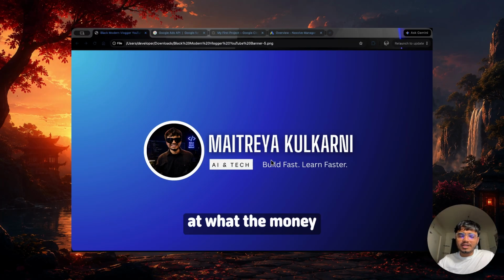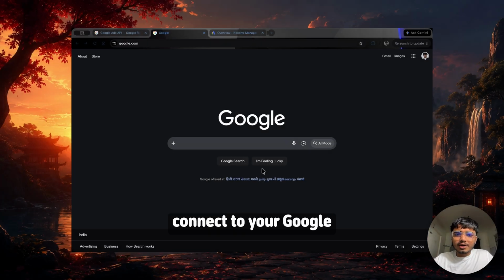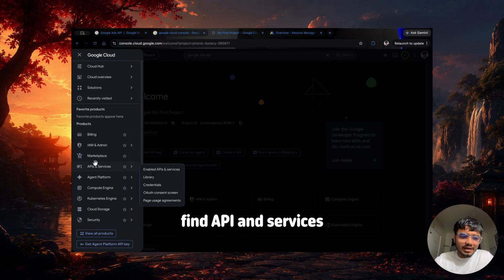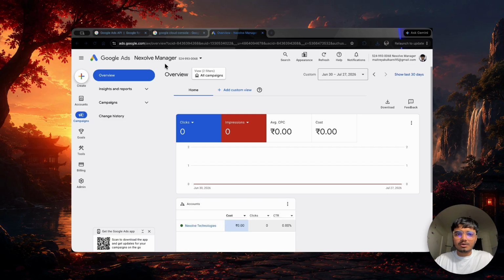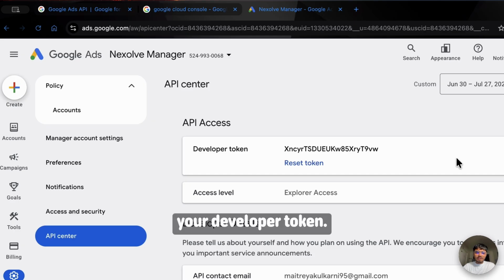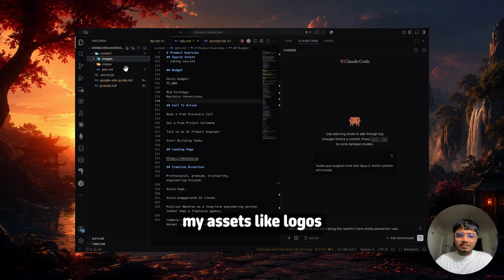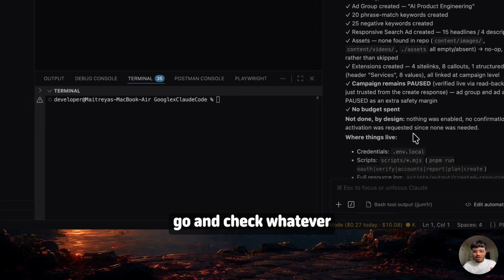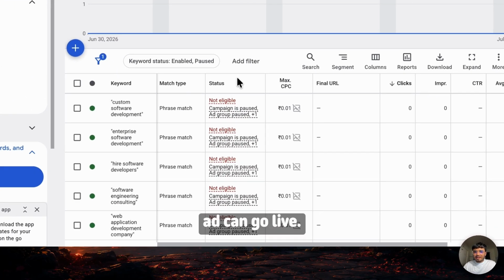Fire Your Google Ads Agency. Here Is The Replacement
🚀Automate Google Ads with Claude Code using the official Google Ads API, no browser agents, no hacks, and no expensive agencies.

In this complete step-by-step tutorial, you'll learn how to connect Claude Code to the Google Ads API, generate OAuth credentials, configure your `.env` file securely, create refresh tokens, and automatically build Google Ads campaigns using AI.

Instead of paying hundreds of dollars every month for repetitive campaign management, you can let Claude Code generate keywords, responsive search ads, campaign structures, negative keywords, and optimisation workflows, all while keeping campaigns paused until you approve them.

This tutorial covers the complete setup from scratch and follows Google's recommended API workflow.

✅ Google Ads API Setup
✅ Google Ads Developer Token
✅ OAuth Client ID & Client Secret
✅ Generate Google Ads Refresh Token
✅ Google Ads Manager (MCC) Account Setup
✅ Customer ID vs Login Customer ID
✅ Claude Code Environment Variables (.env)
✅ Secure Google Ads API Authentication
✅ AI Campaign Generation using Claude Code
✅ Responsive Search Ads Automation
✅ Keyword & Negative Keyword Generation
✅ Read-Only API Testing
✅ Creating Paused Campaigns for Review
✅ Google Ads Automation Best Practices

🔗 GitHub Repository

📧 Business & Collaboration

⚠️ Security Notice

During this tutorial I demonstrate the setup process using API credentials.

Never expose your real API keys publicly.

If any Developer Token, OAuth Client Secret, or Refresh Token appears during recording, rotate it immediately after publishing. Always store credentials locally inside your `.env` file and never hardcode secrets into your codebase.